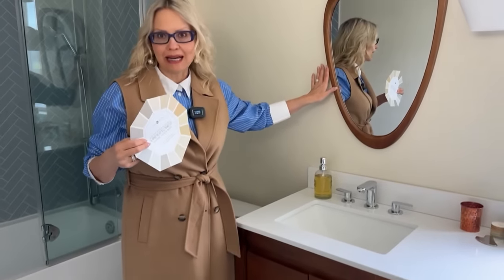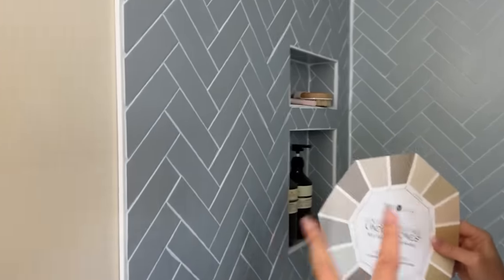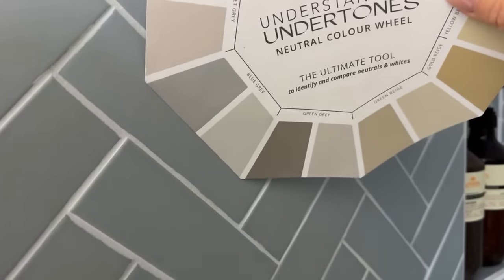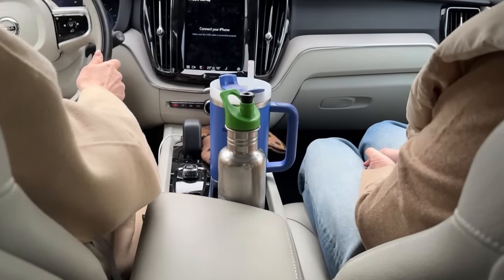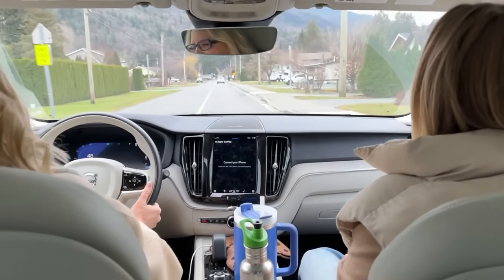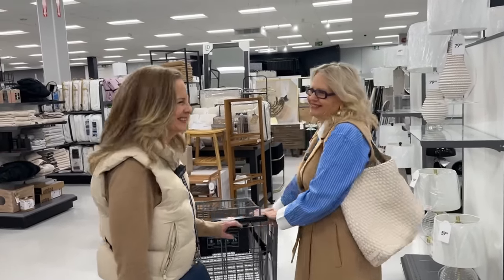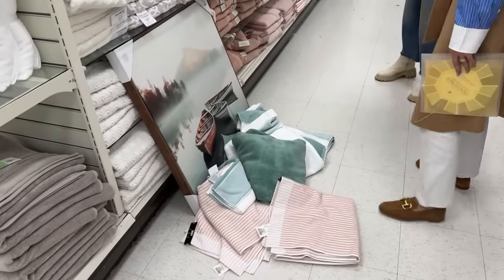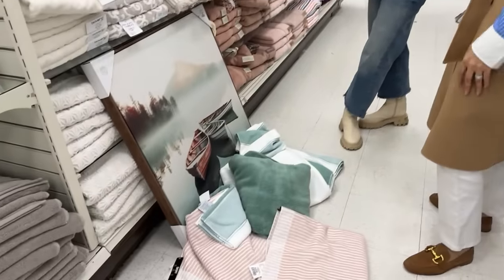Bathroom Renovation: From Dated to a Zen Oasis | Create Your Dream Home with Maria Killam Ep.2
My sister Elizabeth and her husband have been working on their primary bathroom renovation for a couple years now. One way to make sure you can’t go back is to take out a wall and that’s what her husband did first.

✅ Get my free guide for updating your kitchen (even when you can't do a full reno)

0:00- Intro
1:38- Shopping Time!
2:42- Design Decisions & Tips
4:10- Befores & Afters
5:18- Outro